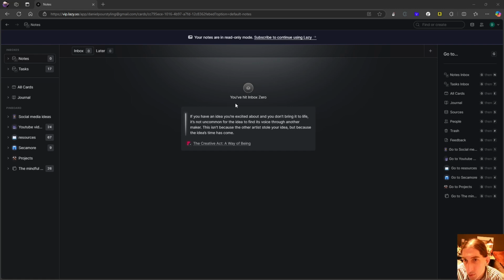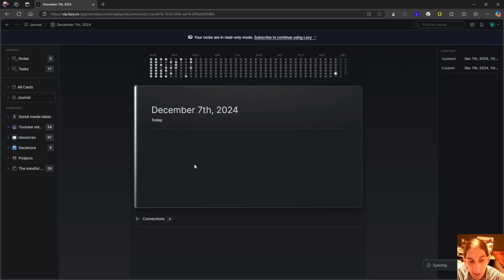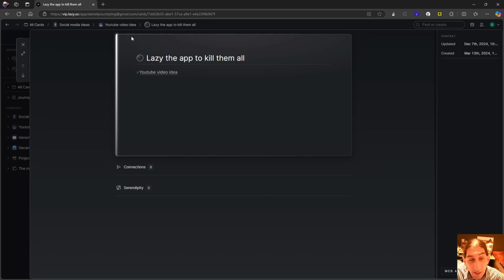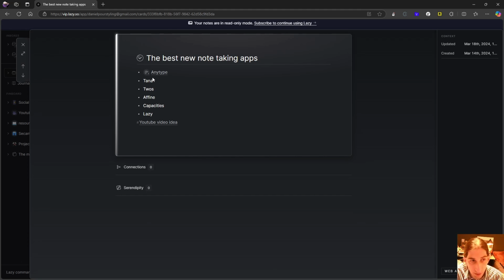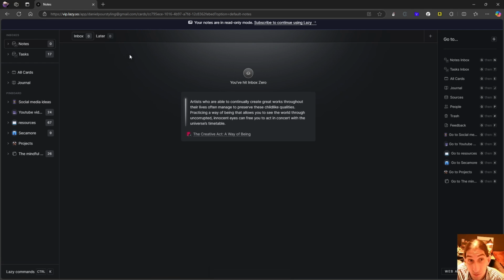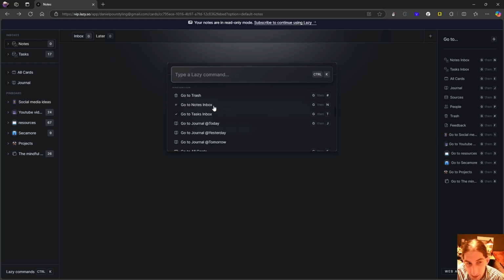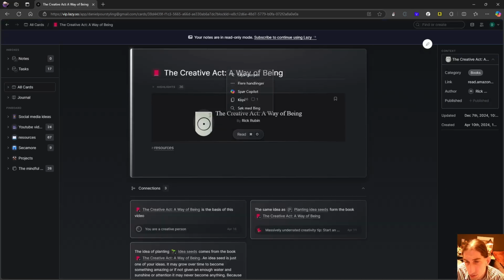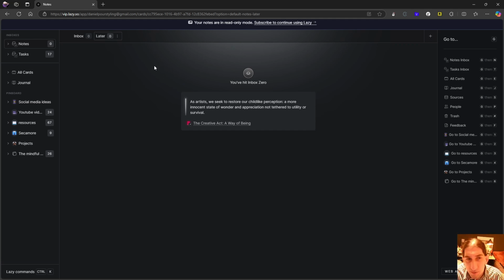Lazy is actually improving - Lazy end of year review 2024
Lazy is one of the new note taking apps I have been really excited about and in this video we go over the features some of the issues and some of the good things.

0:00 - intro
0:40 - Features and my thoughts
06:21 - some of the issues
08:30 - final thoughts